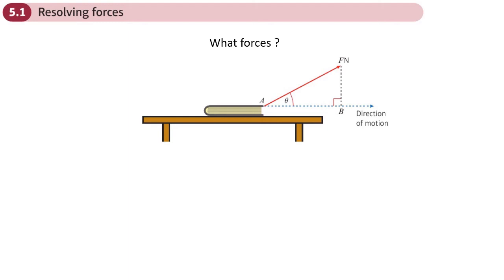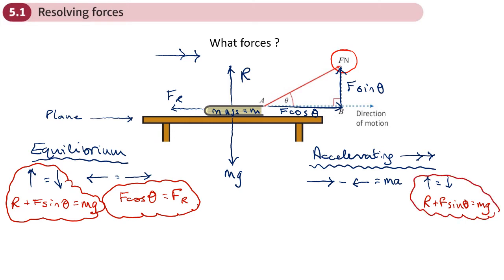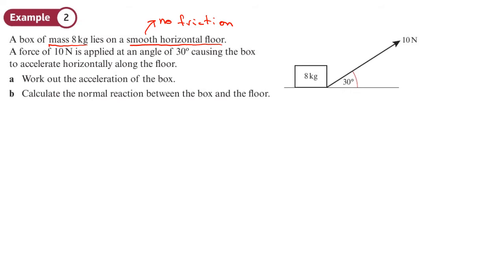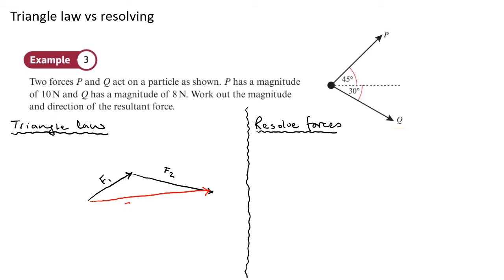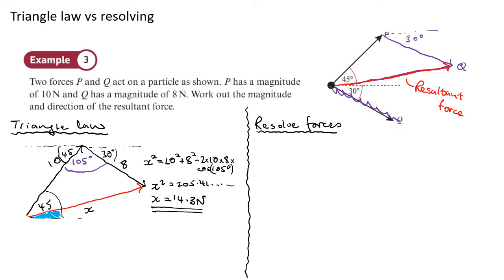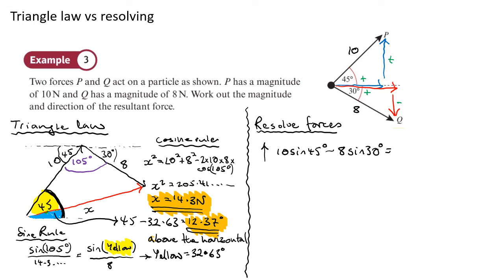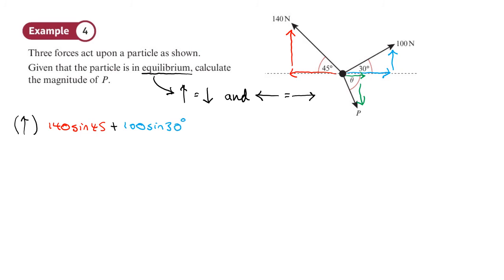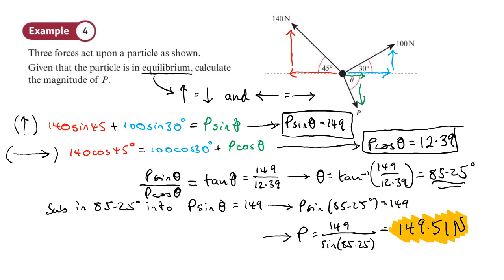5.1 Resolving Forces (STATISTICS AND MECHANICS 2 - Chapter 5: Forces and friction)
hindsmaths How to resolve forces horizontally and vertically
0:00 Intro
5:30 Example 1
9:39 Example 2
13:57 Example 3
29:33 Example 4
36:12 Recap